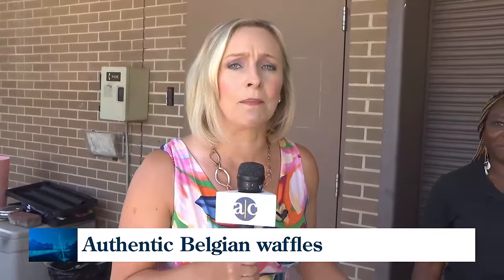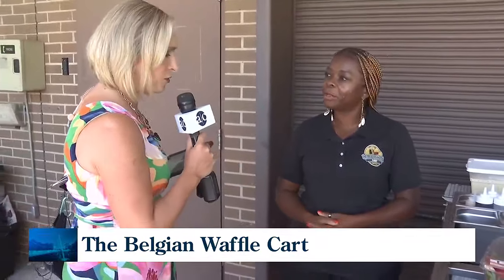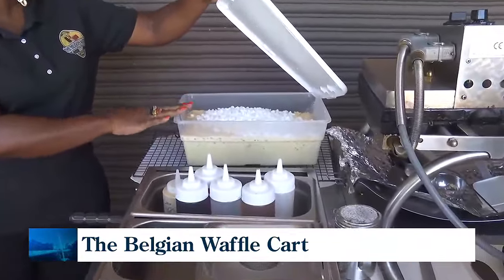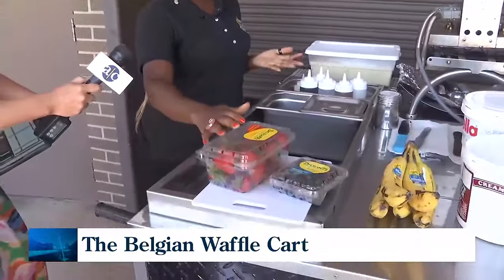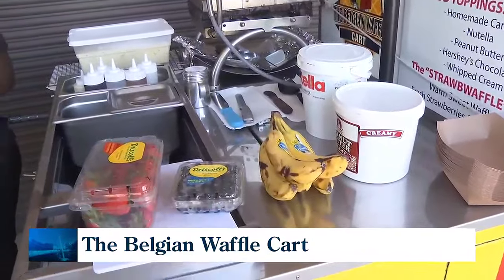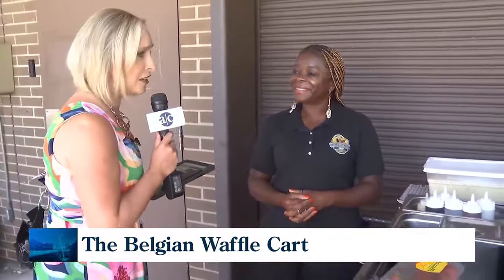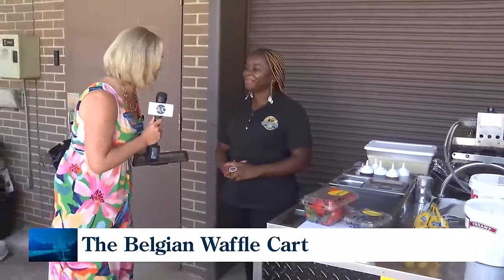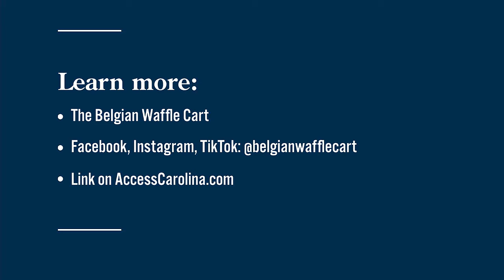The Belgian Waffle Cart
Dipita Patience tells her story of coming to the U.S. and starting her own business, The Belgian Waffle Cart, which offers authentic Belgian waffle creations.